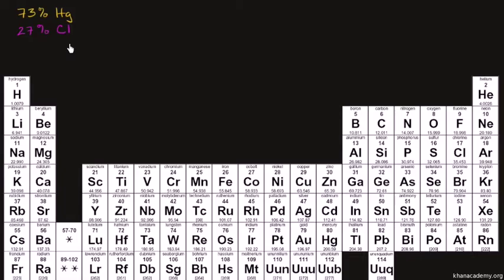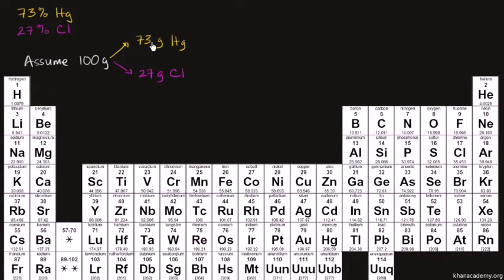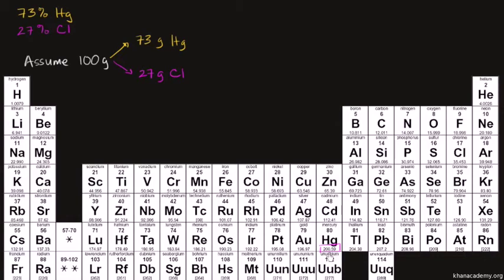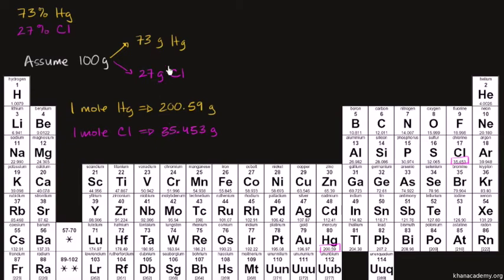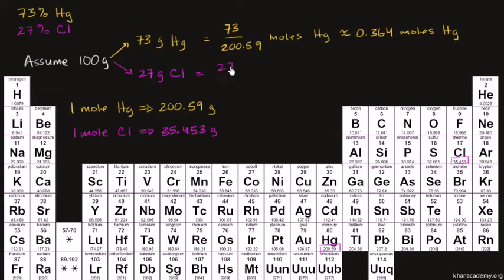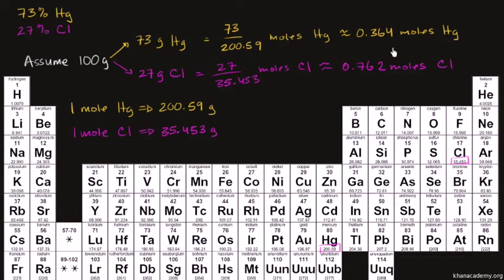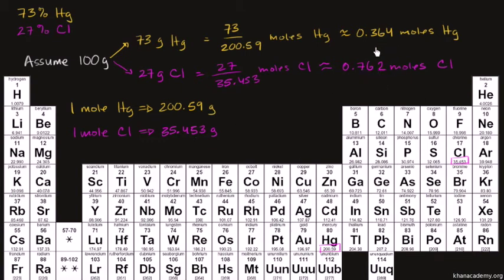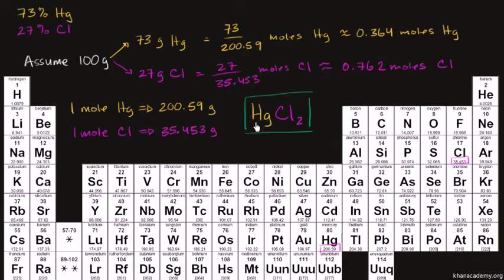Empirical formula from mass composition edited | Physical Processes | MCAT | Khan Academy